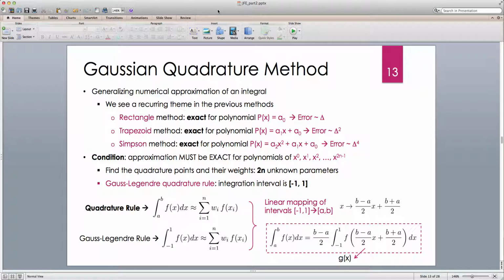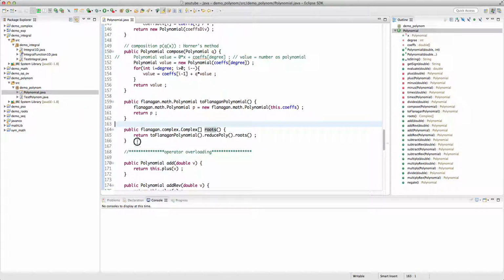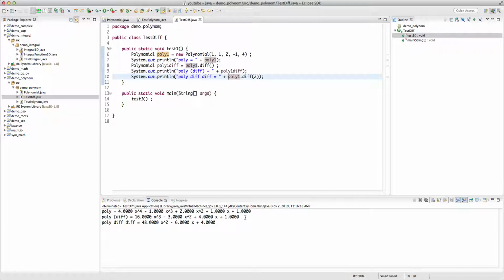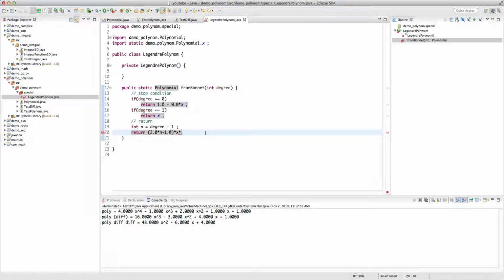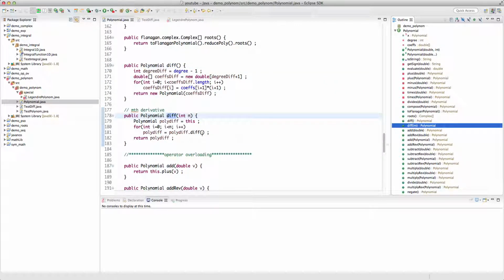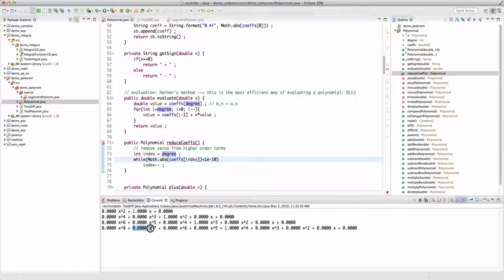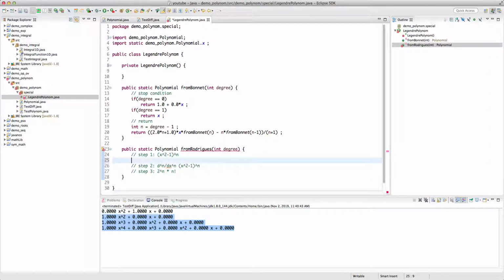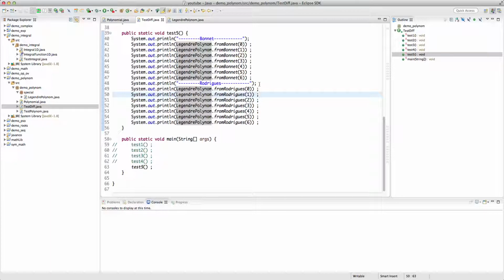Java for Scientific Computing: Numerical Integration -- Part 6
In this tutorial, I discuss the implementation of Legendre polynomials in java which we will use to implement the general Gauss-Legendre quadrature rule for integration. For more reading material see: